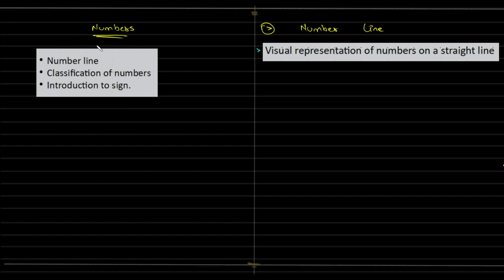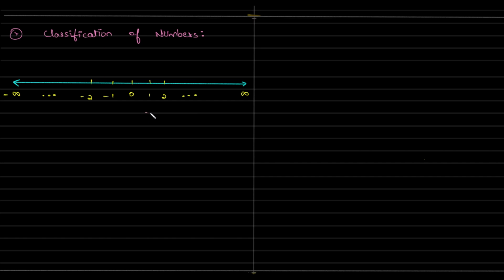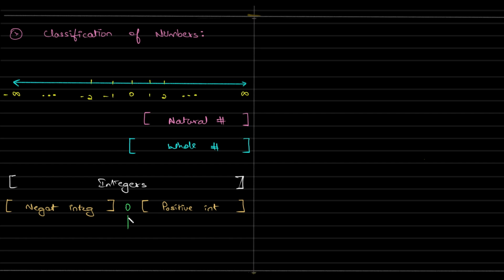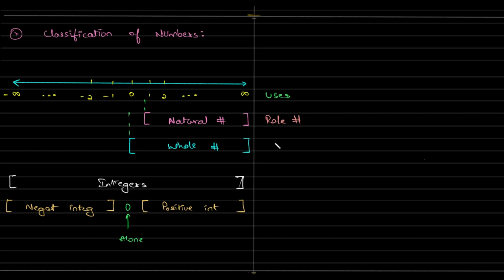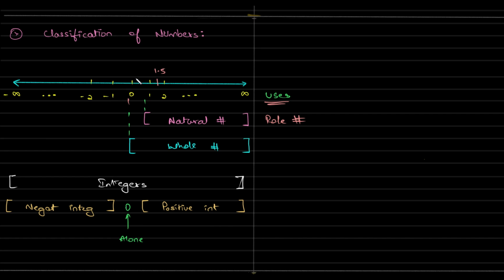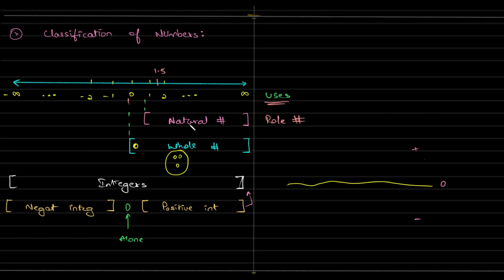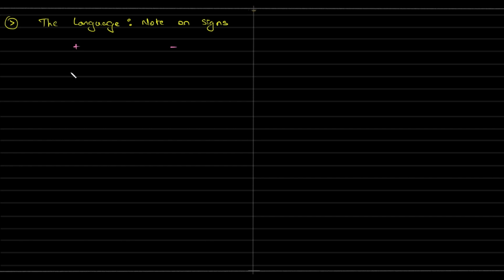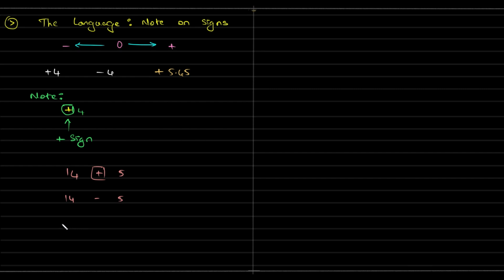1 01 A 2 Numbers E